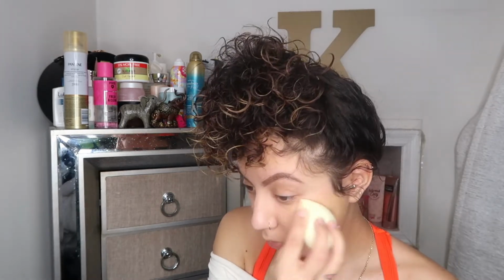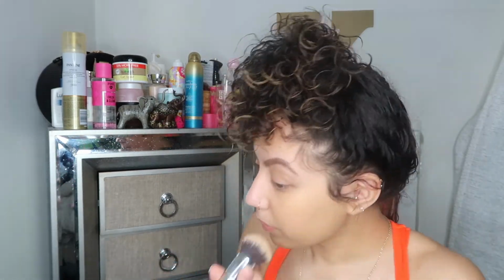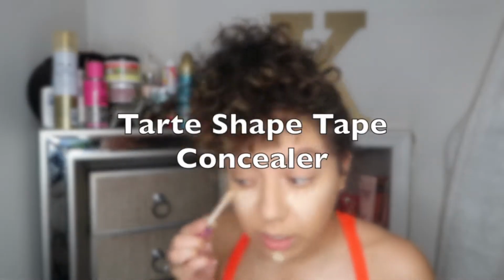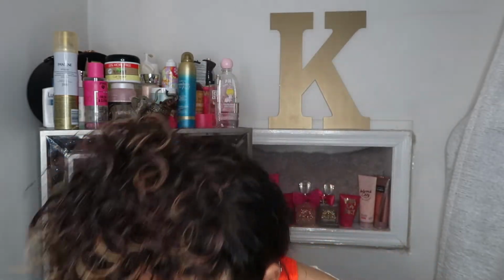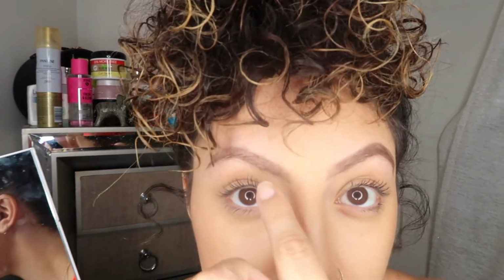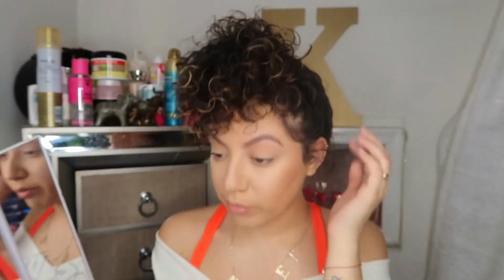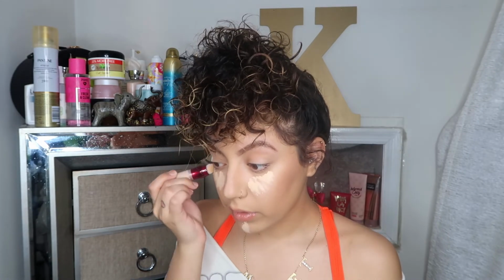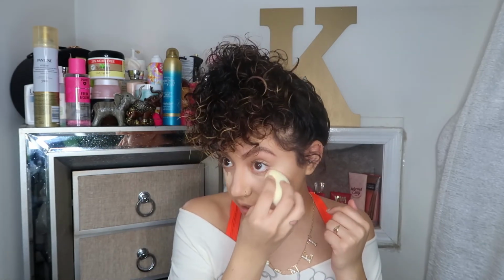10 MINUTE QUARANTINE MAKEUP CHALLENGE ! NO EDITS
@ Kiaramonet

@ Princessm0net

@ Princessm0net

✔ ADVICE     E M A I   L

Subscribeeeeeee 💙💕